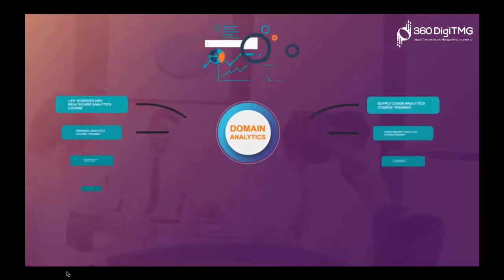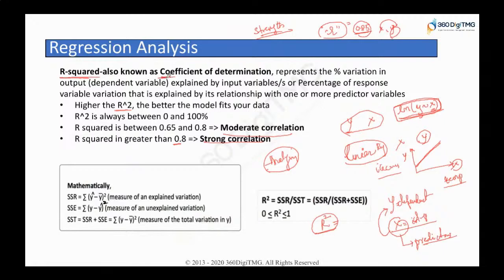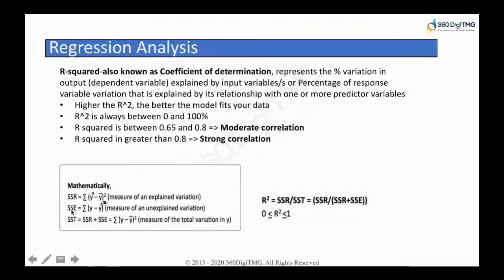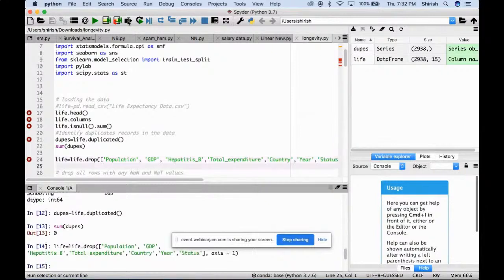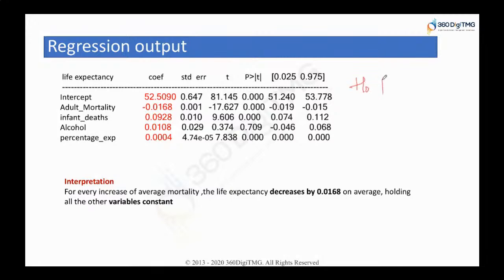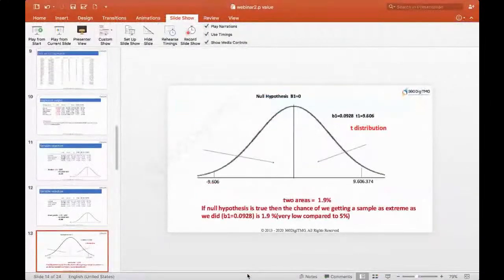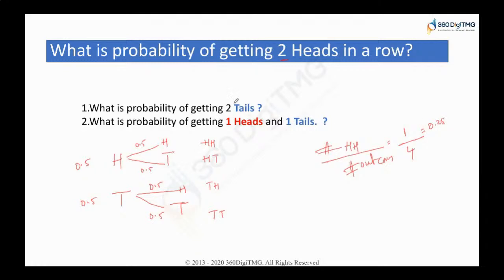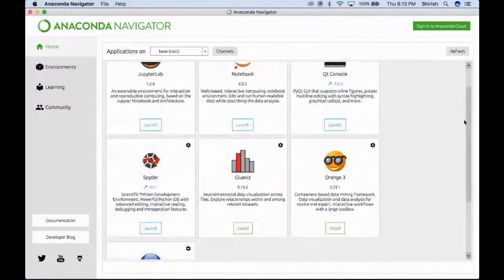Regression Coefficients Explanation | Significance of Coefficients in Regression Using P-Value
This video explain about the Regression Coefficients.
Learn about interpretation of regression analysis,
Learn about p-value,
Learn about significance of coefficients using p-value

About 360DigiTMG
360digiTMG is a 5-year-old training & consulting organization led by stalwarts of the industry who are alumnus of premier institutions like the Indian Institute of Technology, Indian Institute of Management and Indian School of Business. 360digiTMG since its inception has been the forerunner in the space of management and niche programs that aid in up-skilling and cross skilling executives across various levels and domains. 360digiTMG has been conducting training programs across the globe for corporate and individuals alike.
360DigiTMG is one stop solution to all the trainings in emerging technologies such as Artificial Intelligence, Machine Learning, Big Data, Project Management, Quality Management, etc. 360DigiTMG is a training company, which is a division of the analytics consulting firm Innodatatics Inc.